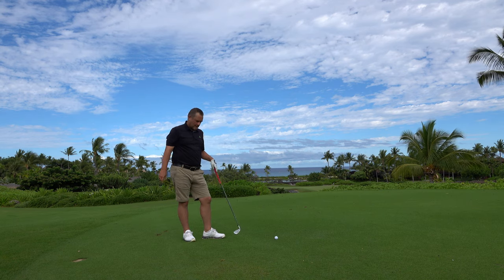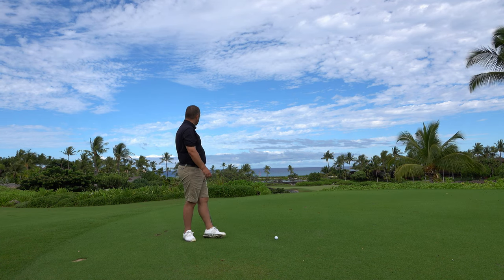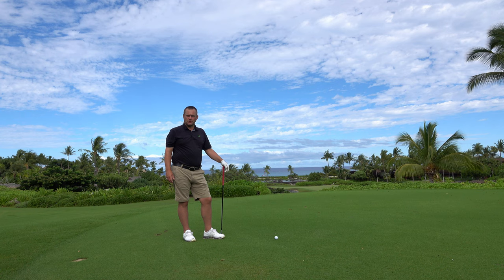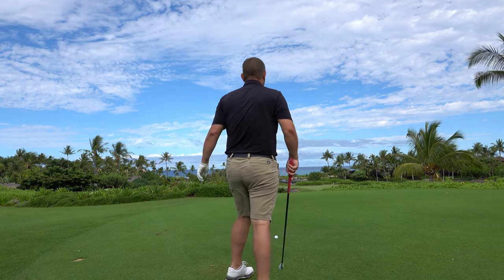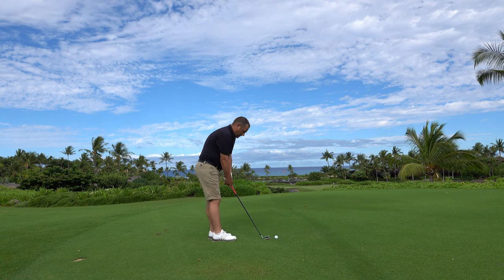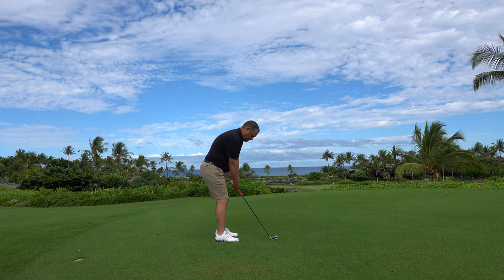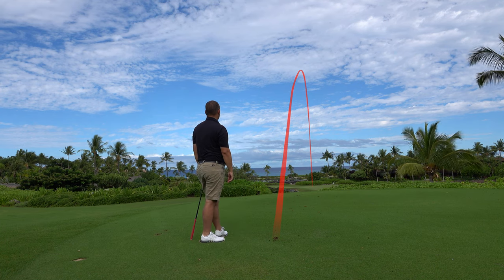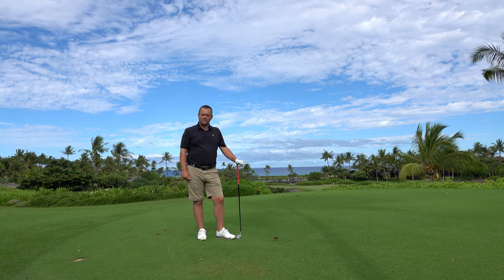Terry Rowles - How to hit in between club shots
Remember to click 720 or 1080 in the settings at the bottom for the best picture quality.

Slow Motion Golf Swing Video